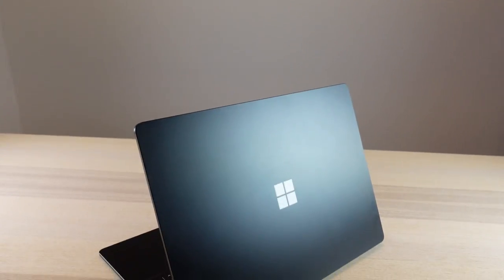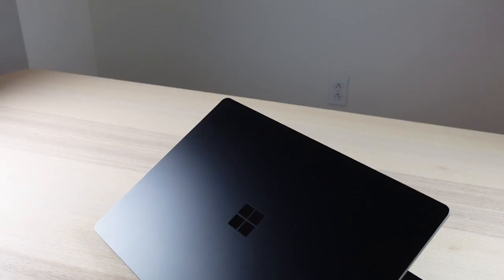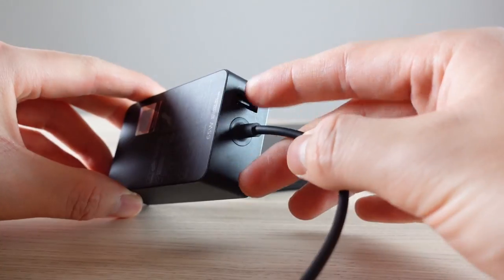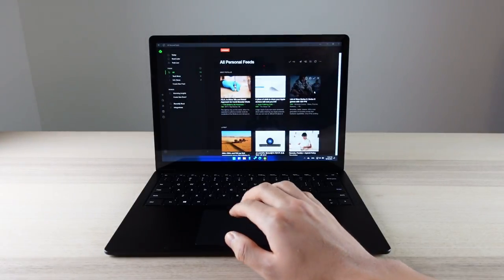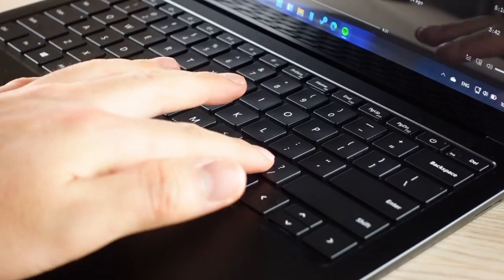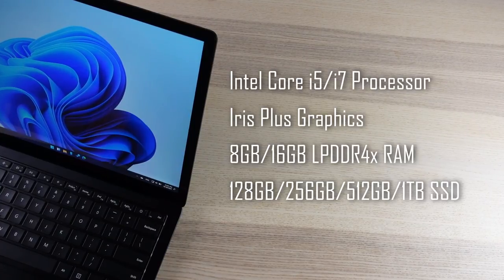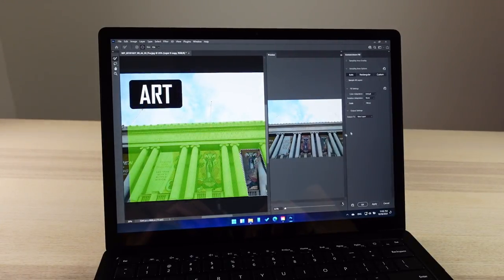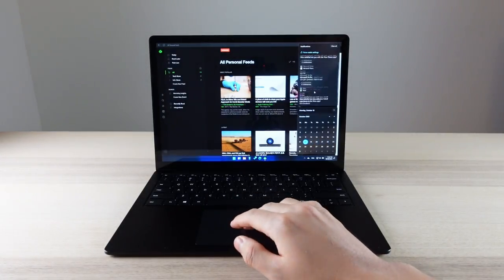Surface Laptop 3 Revisited: Now with Windows 11!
The Microsoft Surface Laptop 3 came all the way back in 2019, but it’s been my main laptop throughout 2021. Is it still worth buying as your main laptop for 2021 or even 2022? Watch the video to see how the laptop still keeps up in terms of hardware, software, performance, and more!

Featured Products:
Microsoft Surface Laptop 3 [Paid Link]
Microsoft Surface Laptop Studio [Paid Link]
Microsoft Surface Duo [Paid Link]
Xbox Controller [Paid Link]

Sony ZV-1 Digital Camera
SanDisk 128GB Extreme SDXC UHS-I Card
Magnus VT-300, Video Tripod System

0:00 Intro
0:34 Sponsor: Skillshare
1:29 Overall Design
3:28 Keyboard & Touchpad
4:33 Display, Speakers, & Webcam
6:19 Windows 11
7:06 Performance & Gaming
9:19 Battery & Charging
9:51 Conclusion